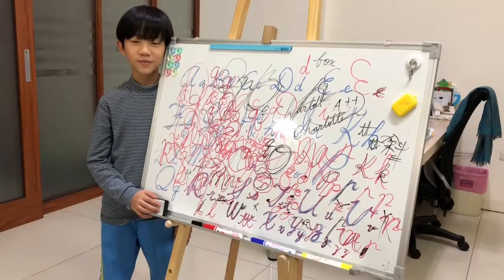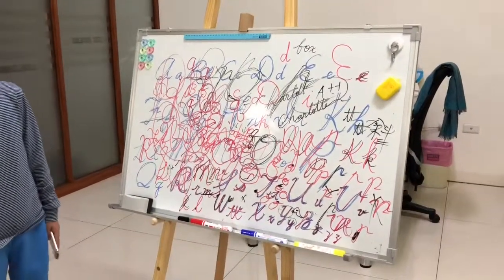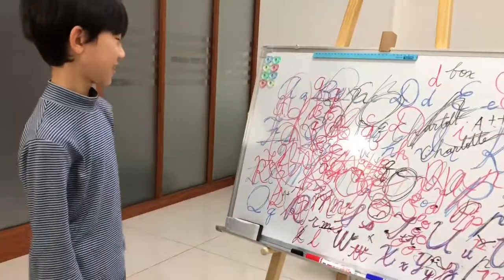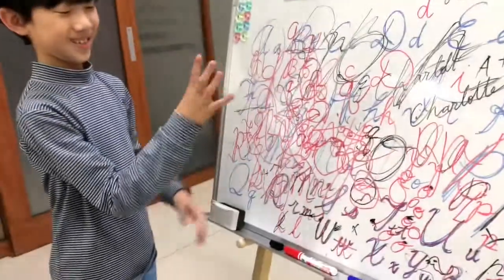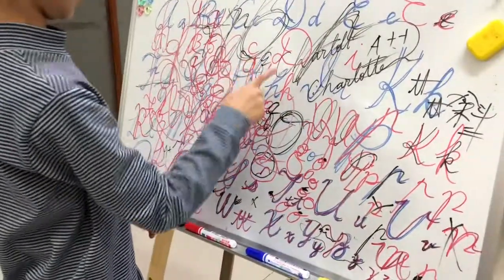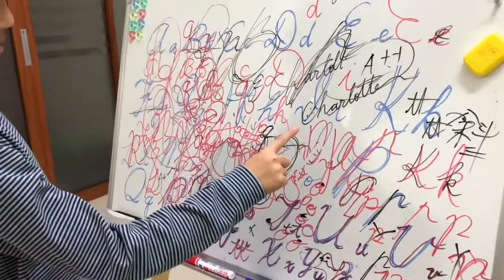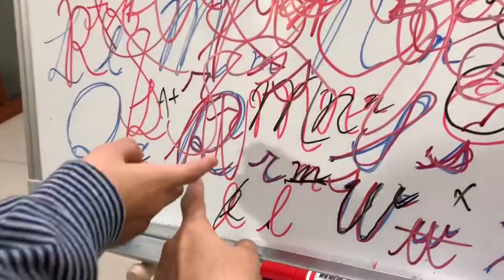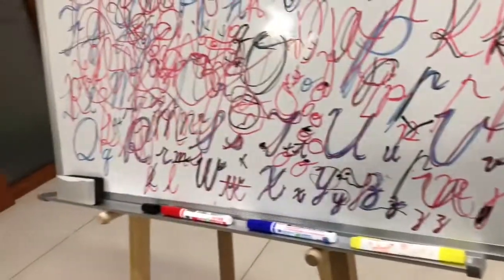Dr. Oscar Hong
Bravo.